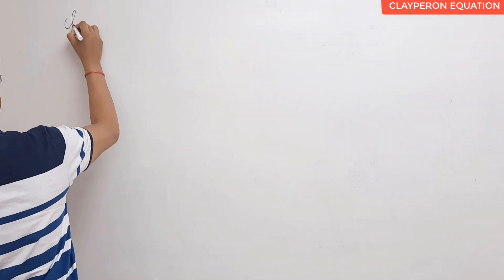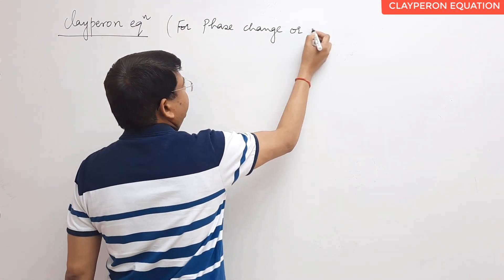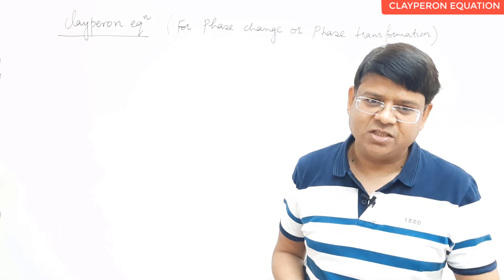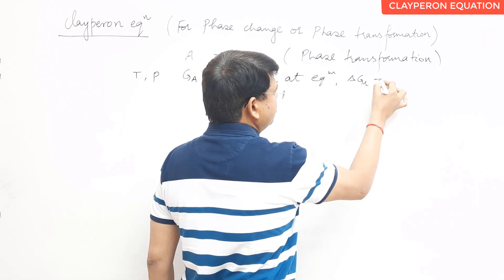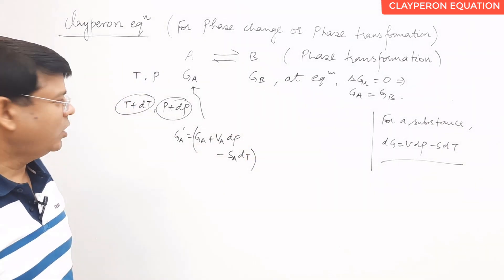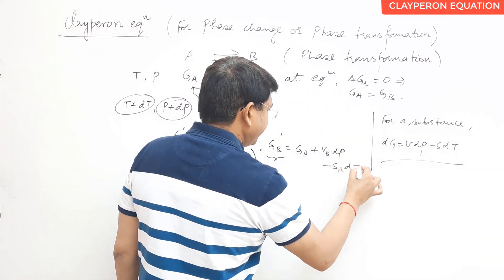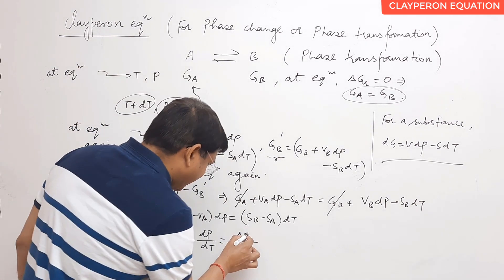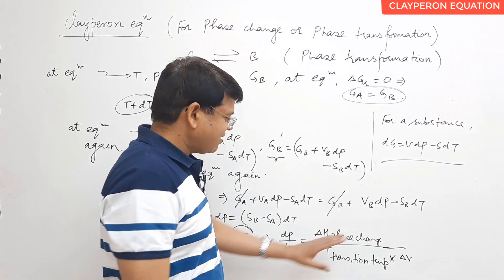18-Clayperon equation | Thermodynamics| Miscellaneous concepts| Chemistry| JEE ADV |Olympiads | NSEC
THESE VIDEO LECTURES BY ALOK SIR(ALK SIR), KOTA FAMOUS FACULTY ARE EXTREAMLY USEFUL FOR NSEC, INTERNATIONAL OLYMPIADS
General thermodynamic equation for phase transformation, Clapeyron equation, Clausius Clayperon equation